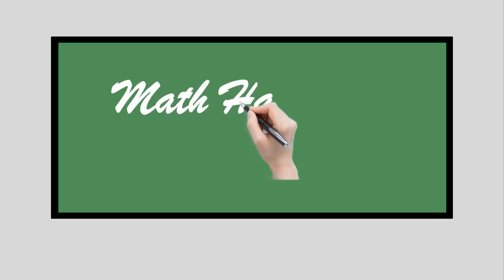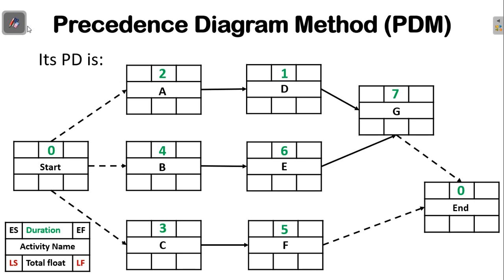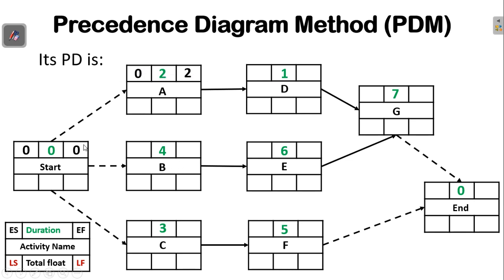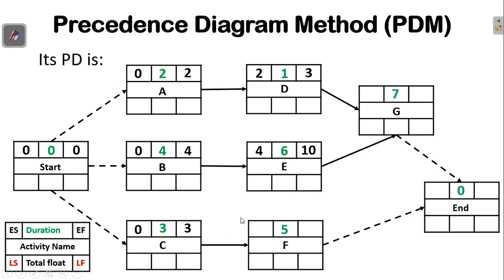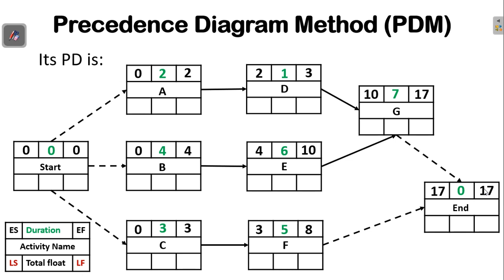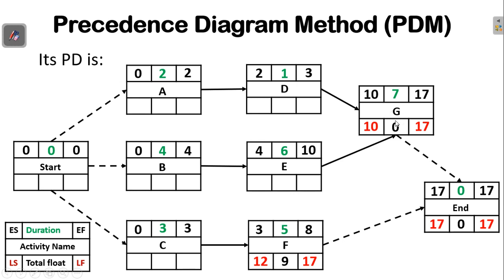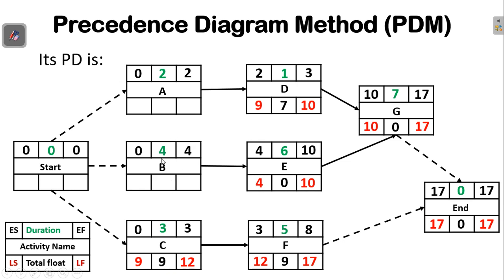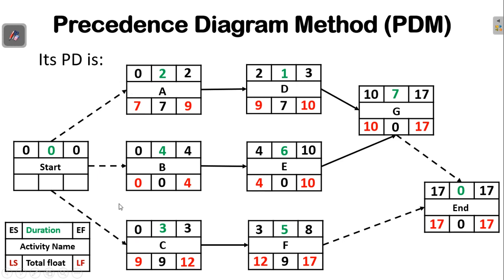Precedence Diagram Method (PDM) for Critical Path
This lecture video presents the Precedence Diagram Method (PDM) for computing Early Late and Float times for Activity on Node (AON) for Project Management.